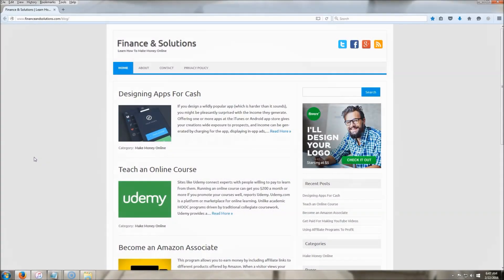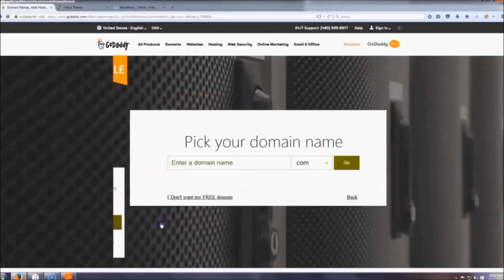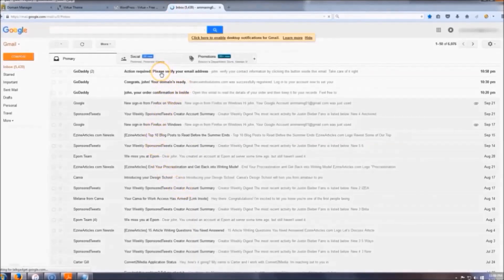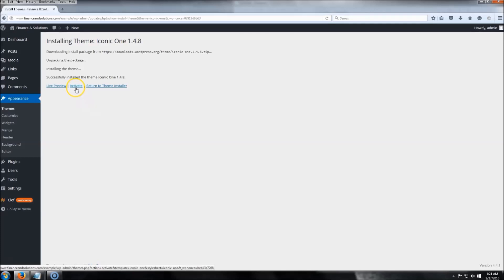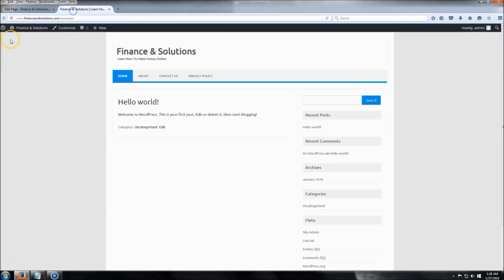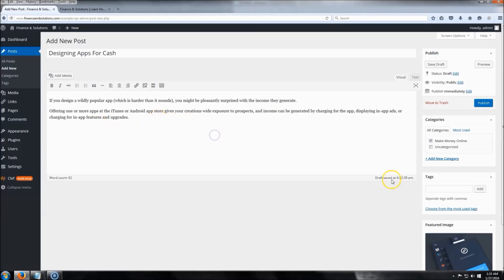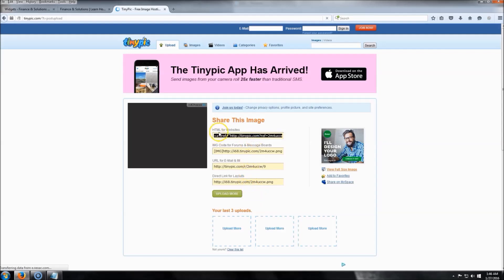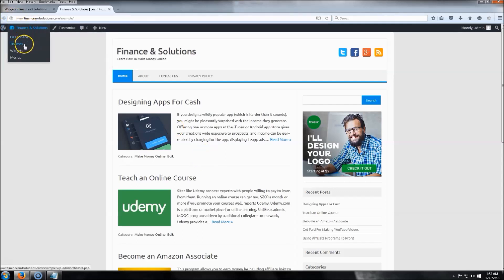How To Start A Blog For Beginners [NO CODING]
So you have decided to start your own very blog? ... Congratulations, creating a blog is a beautiful thing; it gives you an opportunity not only to communicate and share information online but also to earn money while doing it.

There are millions of blog online, most of them started humbly like you are about to do, so any day you delay because you are afraid is another day wasted. This article will teach you everything you need to know to make a WordPress blog in 2020.

They've got awesome free tracks that anyone can use!

Blogging is a great way to let out your views and a chance for you to train, inform or inspire others through your contents to see how to start a blog for beginners 2020. Of course, with right monetization technique you can make money while you are at it.

What You Need To Set Up A Blog

Before you can be able to set up a blog, there are few things that you need to get ready before you read this blog for beginners guide, they include:

Decide on niche you want to blog about
Choose a platform for your blog
Choose a domain name
Set up web hosting
Install WordPress

This five action steps will help you create and how to start a Blog for beginners 2020 that you will be proud of.

Why Do I Choose WordPress For Your Blog?

WordPress is not the only platform where you can create your blog. There is a free platform called Blogger which is owned by Google and has no upfront financial cost but may cause you a lot in the long run. Undoubtedly, WordPress is the best platform (as you will se in this how to start a blog for beginners 2020 video) to create your blog due to many reasons which includes:

Most Popular Platform

By choosing WordPress for your blog, you are joining millions of webmasters using WordPress

Professional WordPress themes, designs and plug-ins make your blog look absolutely professional.

Huge Support

There is a huge support for WordPress so you are never alone.

How to start a blog for Beginners 2020 - Customizing your WordPress blog is as easy to writing an article on Word.  It only takes a few minutes to make your blog look exactly how you want it.
Now we have decided to go with WordPress, let's go now and get you your dream WordPress blog!

Step by Step Guide On Creating Your WordPress Blog

Before you can set up your blog, you need to purchase a domain name and web hosting. Without these 2 important components, your blog will not exist. You will need this if you are starting a wordpress blog for beginners.

Choosing A Domain Name

Your domain name is your website address. It is this address that people use to come to your website.

Set Up Your Web Hosting

There are thousands of web hosting companies out there but you need to make an extensive research before choosing the right one for you. Your web host is like your shop, if they are having problems that mean that your store will always be closed.  Even a sewing blog for beginners and Web hosting cost about $5 per month when you learn how to Start a Blog for Beginners 2020

Installing WordPress

Once you've decided on and pay for your web hosting. The next thing is to install WordPress on your web host platform so that we can begin our blogging

Selecting Your WordPress Theme

A WordPress is a pre-designed template that you can customize as you want. Choosing a WordPress theme is very important; selecting a bad-looking theme will make your blog look amateur. This will teach you how start a blog for beginners 2020 because there are many free and paid theme, but I will advice that you go for the paid ones.

Choose a theme that is relevant for your niche, whether your blog is about music, news, tech, football, health etc. you'll have a WP site theme that is good for you.

How To Start A Blog For Beginners 2020

Blogging on WordPress

Use your username and password created when installing the WordPress to log in.

You can customize the appearance of your blog as you want. Now you can begin posting to your blog. Remember to post only unique and in-depth content that talks on what people are looking for so that you can build a huge readership.

The success or failure of your blog depends on traffic you are getting, so your major challenge when learning how to start a blog for beginners 2020 now should be how to get more people visiting your new blog... Meanwhile congratulations on creating your blog.

@Create WP Site (Create WP Site)